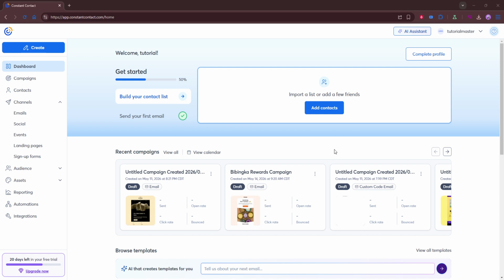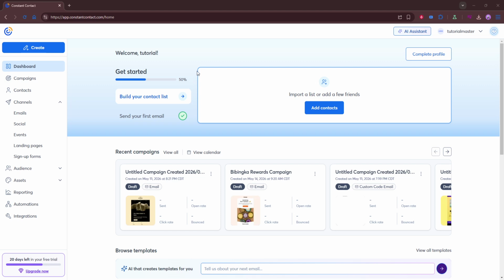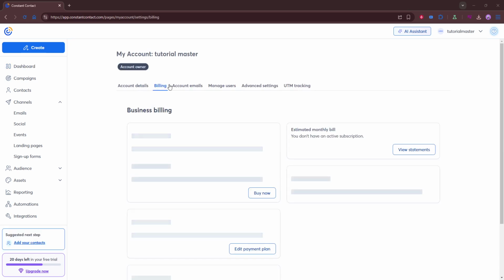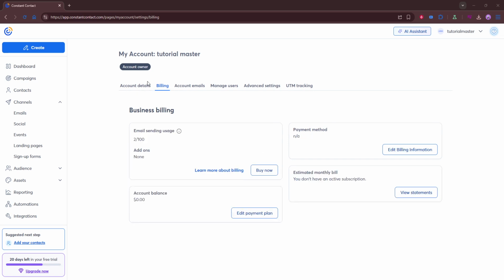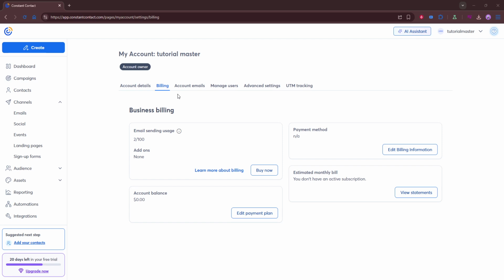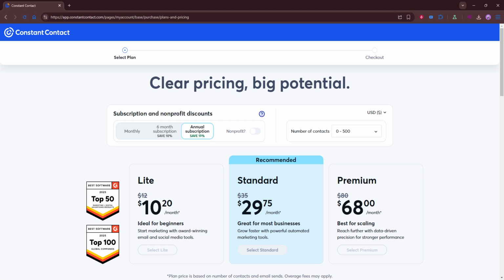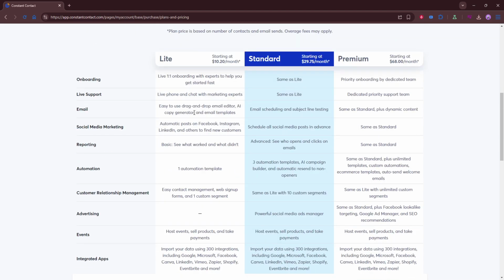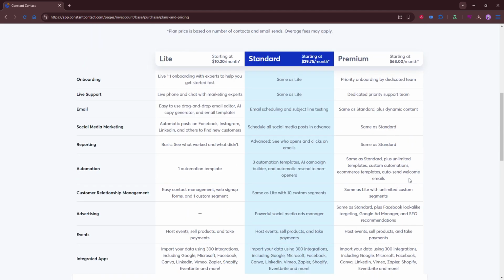How To Pause Constant Contact Account [2026 Full Guide]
In today's video we cover How To Pause Constant Contact Account [2026 Full Guide]

how to use constant contact for email newsletters, constant contact newsletter design guide, constant contact walkthrough, constant contact email campaign tutorial, constant contact beginner tutorial, constant contact newsletter tutorial, constant contact email marketing tutorial, create newsletter in constant contact, constant contact newsletter step by step, constant contact training for beginners, how to play among us, how to block unwanted telegram users to admin